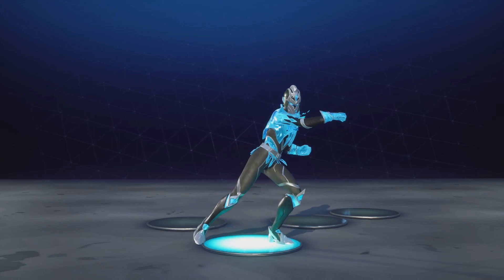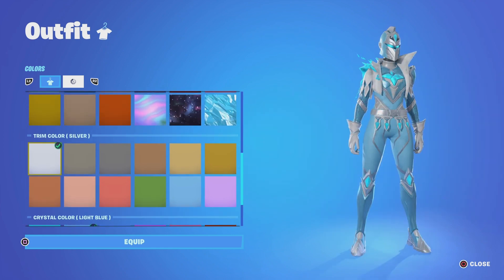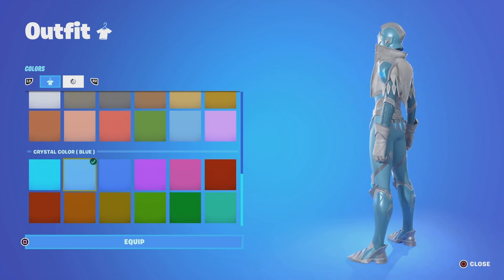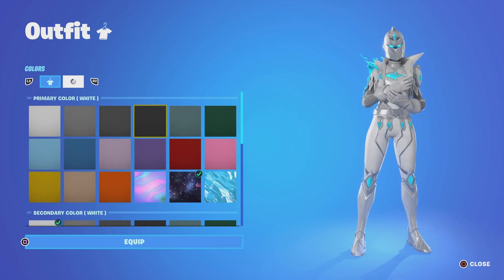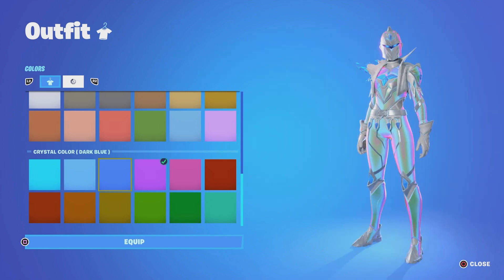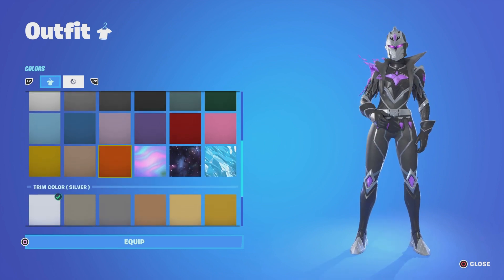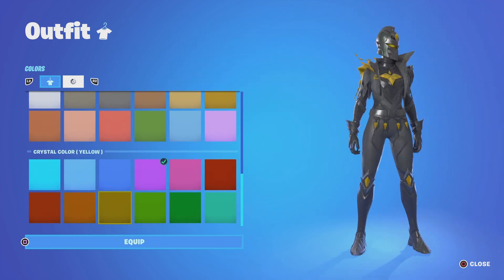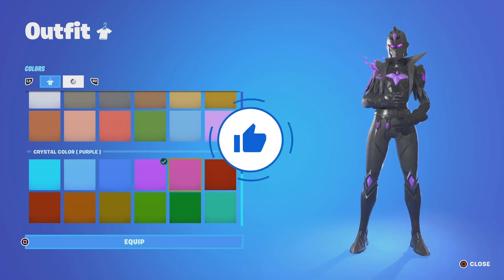5 SPECTRA KNIGHT Skin Colour COMBOS | OG Fortnite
Let me know your favourite colour combos